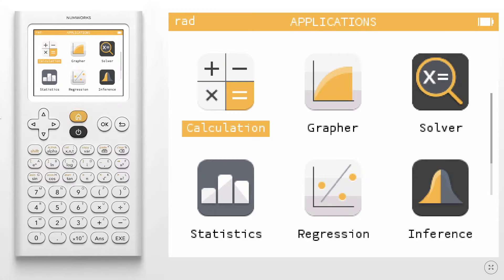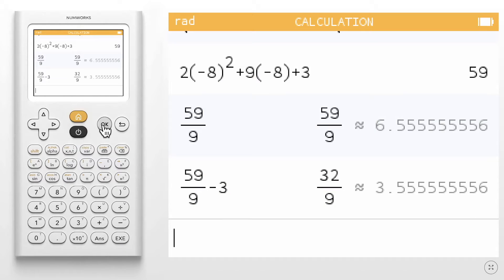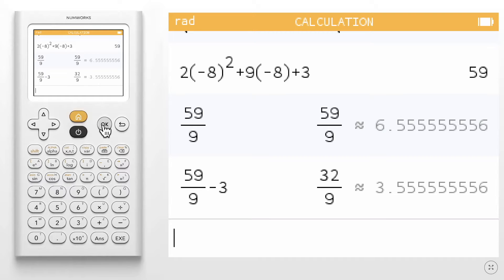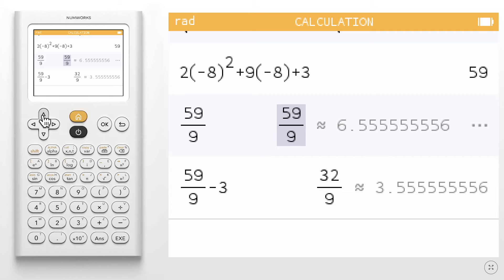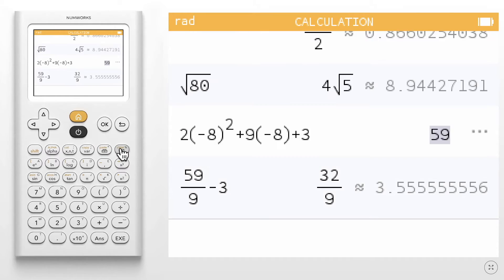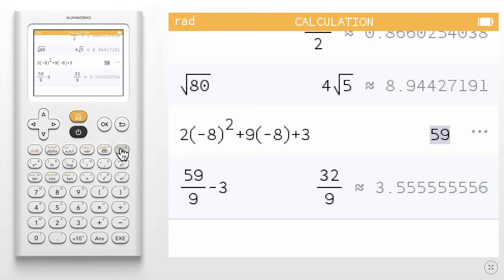How do I clear the calculation history?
Learn how to clear the calculation history on the NumWorks calculator.